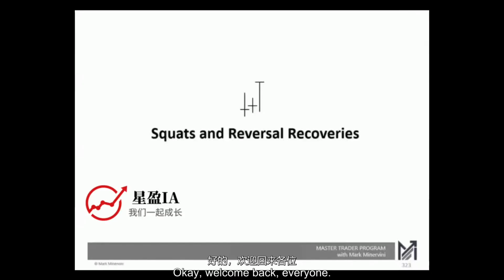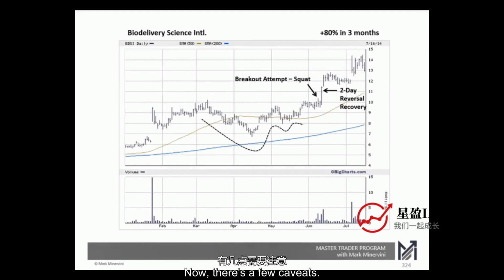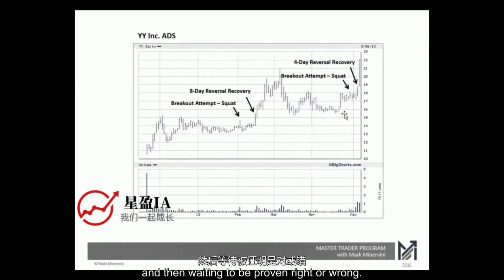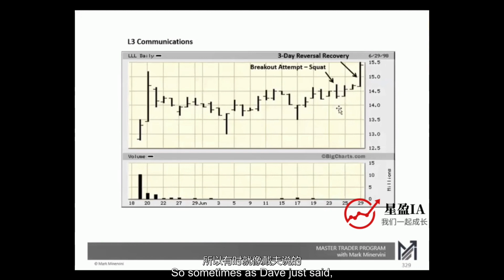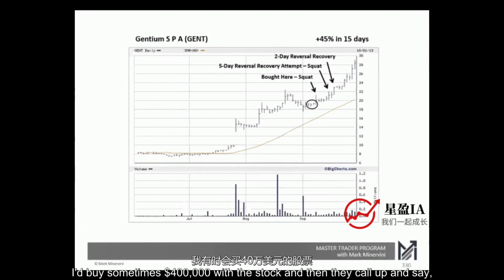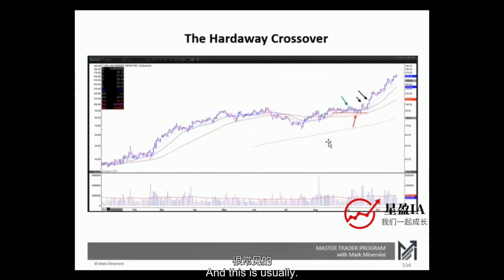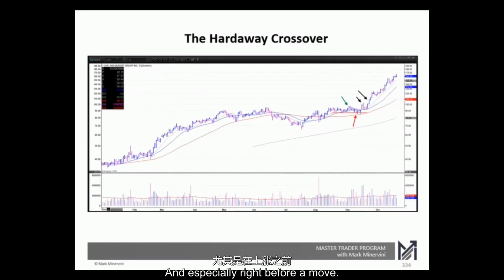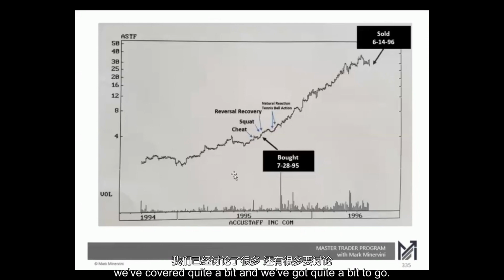מארק מינארווני חלק 5 פרק 3